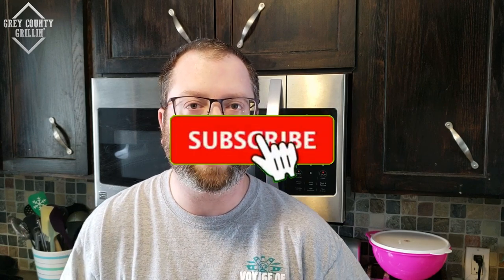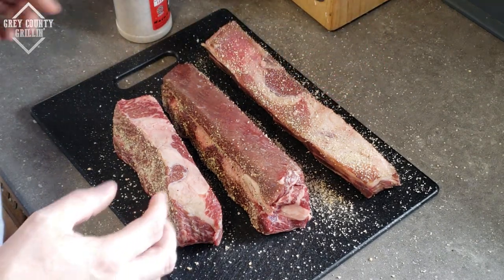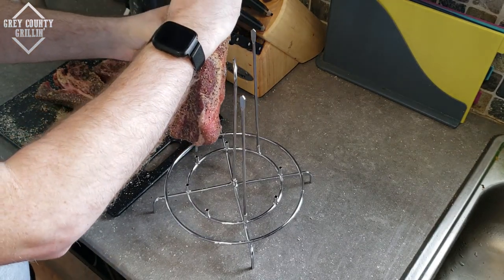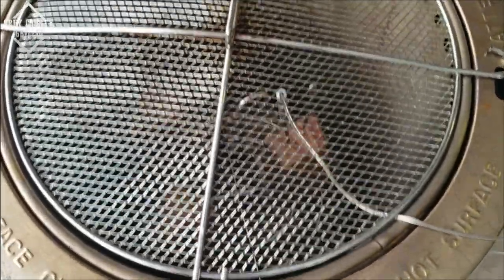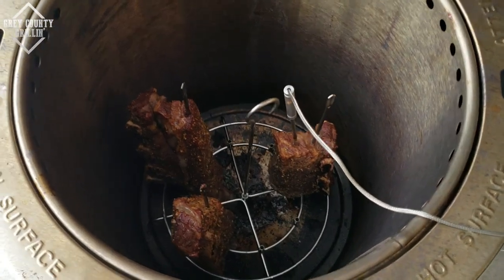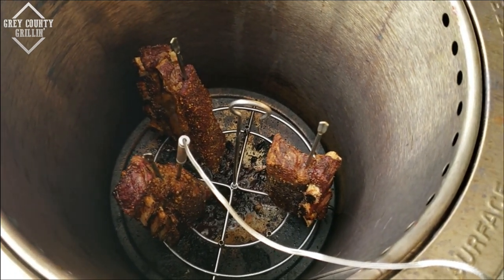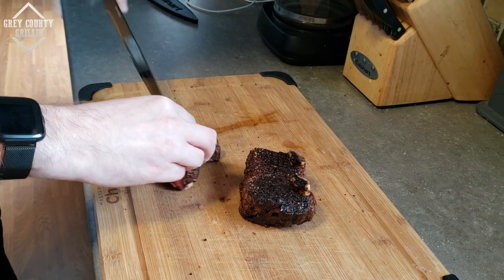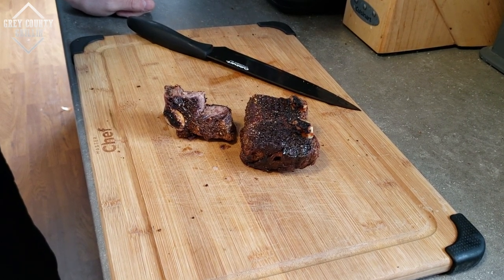Cross Cut Beef Short Ribs | Char-Broil Big Easy | Easy Beef Short Ribs Recipe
I wanted to smoke these beef short ribs, but with my smoker buried in 3 feet of snow on my deck, The Char-Broil Big Easy would have to do!

I picked up these crosscut beef short ribs from a local butcher not too long ago, and was pretty excited to give them a try!  I didn't want to do anything too fancy with them, so I just used my SuckleBusters SPG rub and that was it.

I wanted to cook them how I would cook a brisket, and bring them to a high internal temperature, around 190F.  It took about 2-2.5 hours for them to hit that mark.  I then pulled them, and let them rest for about 30 minutes before tasting them.  After that, they rested for another couple of hours before we had dinner, and they were still piping hot!

They were delicious, and got lots of praise from our friends!

***NEW***

United States

United States

Canada -